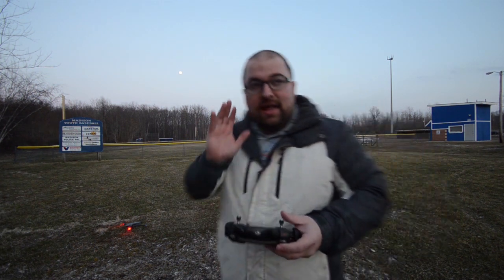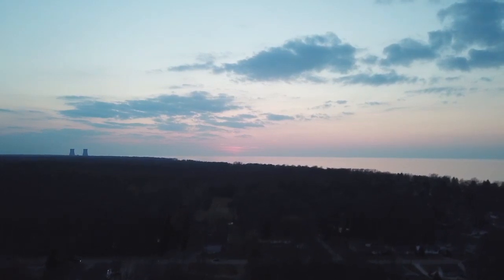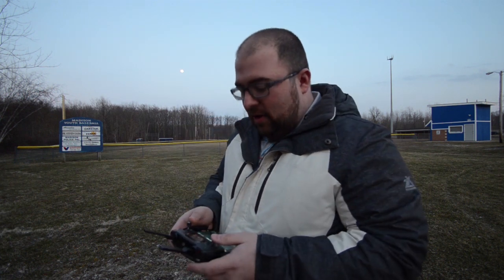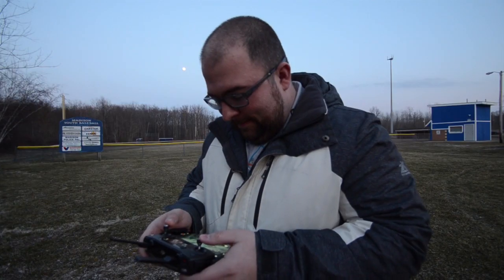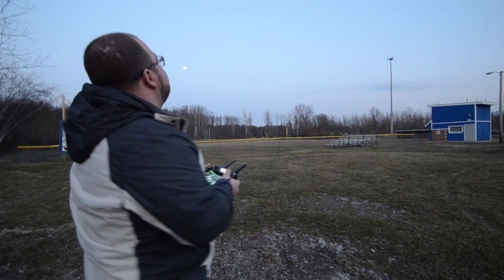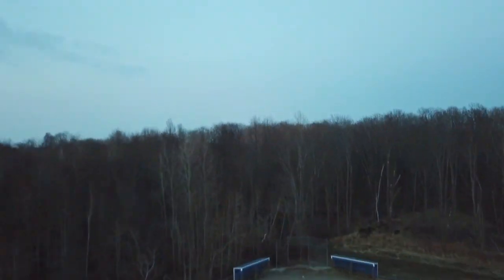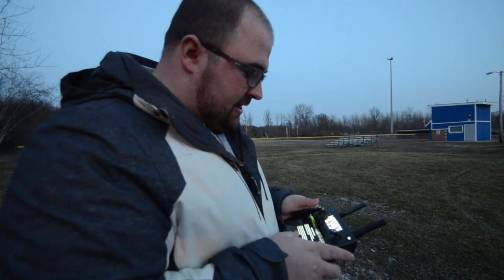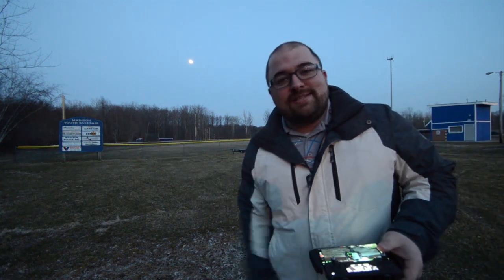DJI Mavic Pro | Day at the Ball Park | Drone Sport Mode (Test)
Took my DJI Mavic Pro out to the Baseball Fields. Let's just say I hit one out of the park. I also put the sport mode on. I wanted to see how fast this drone could go! Let me know what you think! I am really enjoying my drone and get better each time I take it out.

MY GEAR;
Drone: DJI Mavic Pro *
Lens: Tamron SP B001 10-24mm f/3.5-4.5 Di-II Aspherical IF AF *